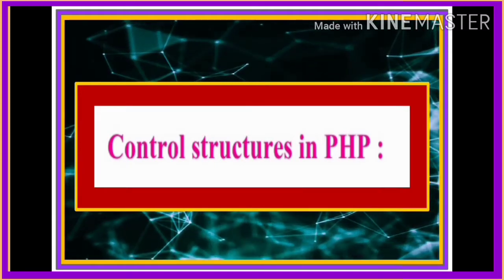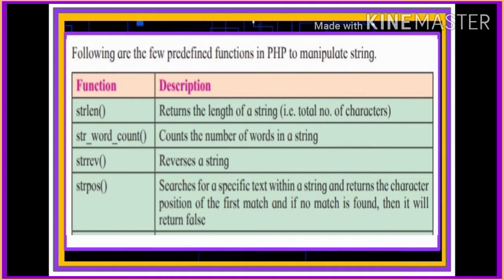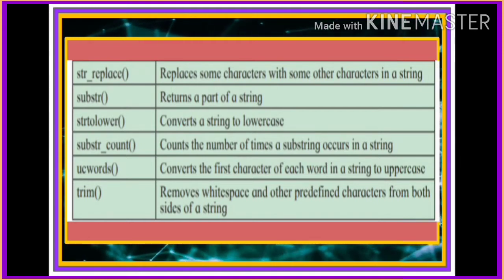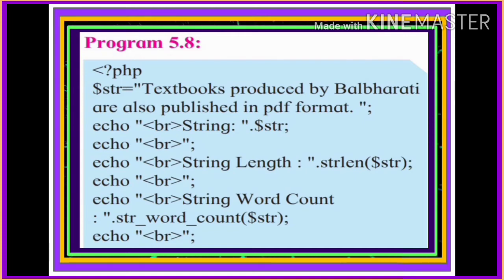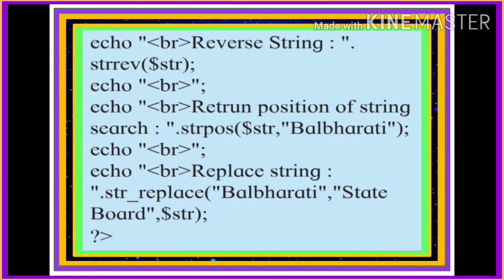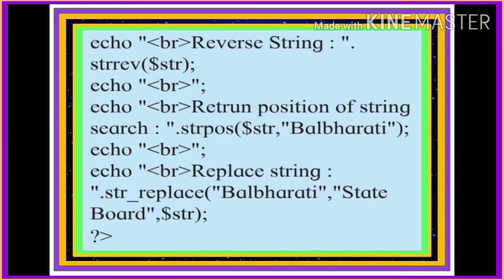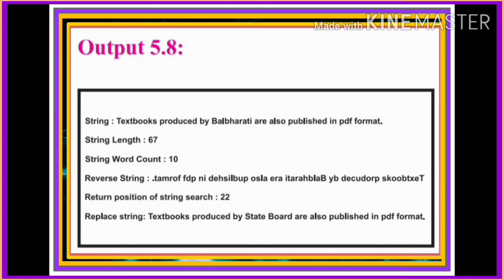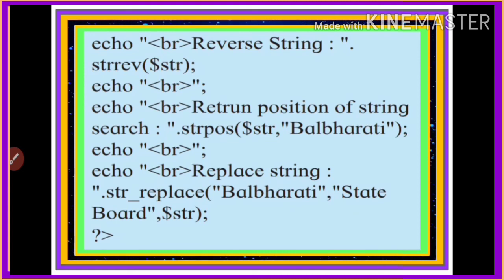Chapter-5 Server-Side Scripting (PHP) Std. 12 Science I.T.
Std. 12 Science I.T. Chapter-5 Server-Side Scripting (PHP) PART-6